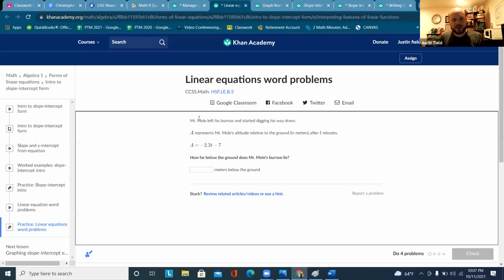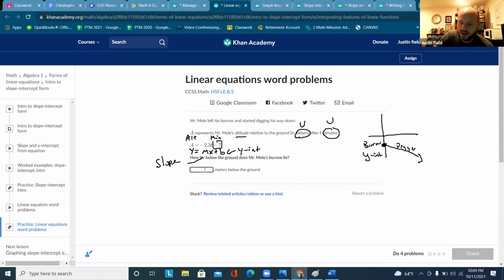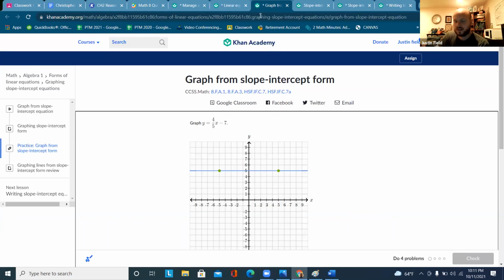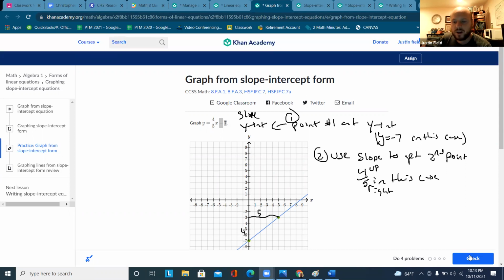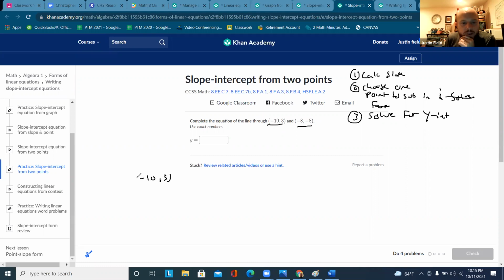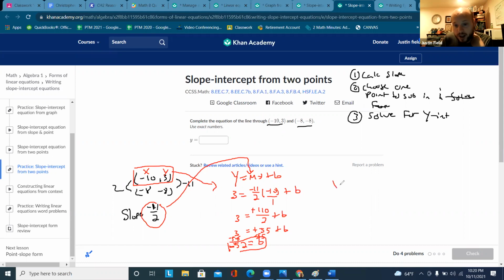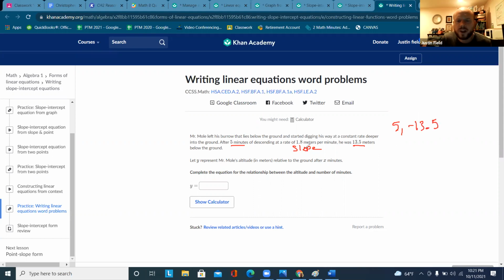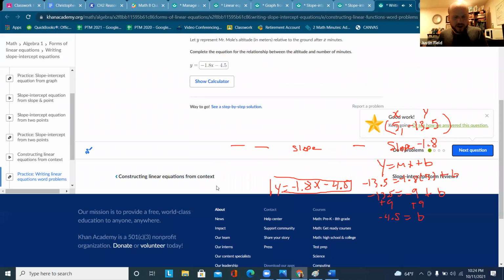Alg1 Week 6 Slope Intercept Form